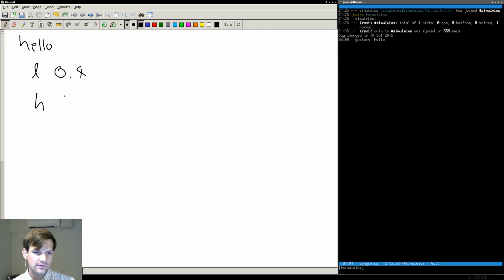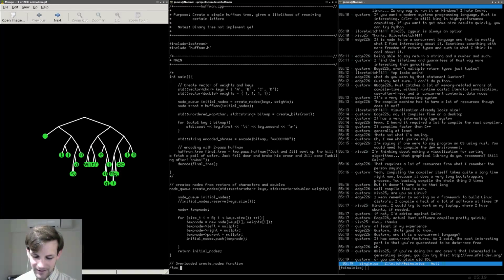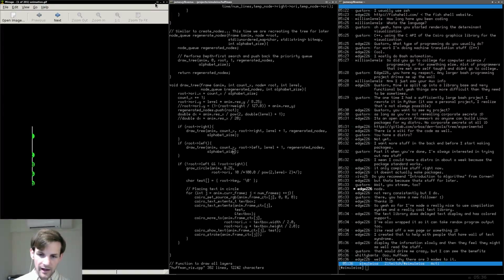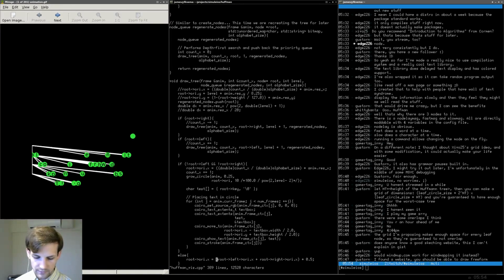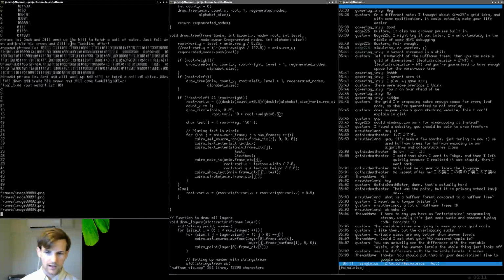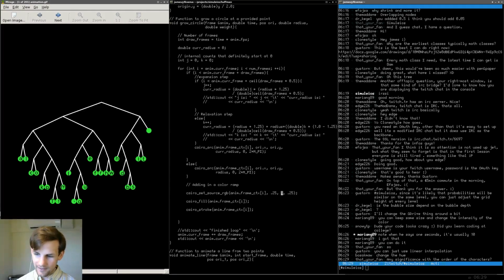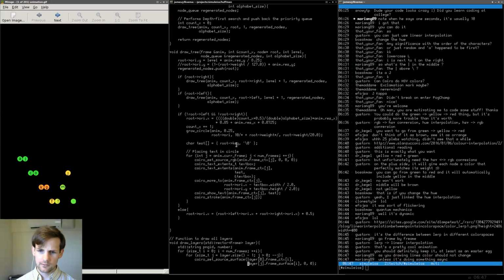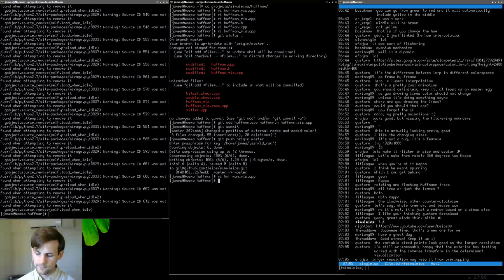Huffman Forests -- Day 12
Alright! We finally got a cool visualization!